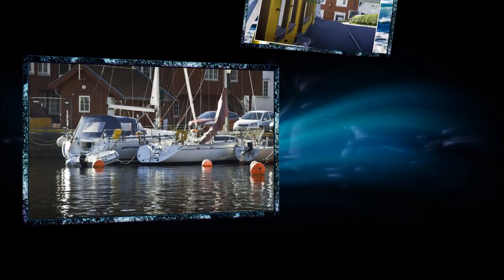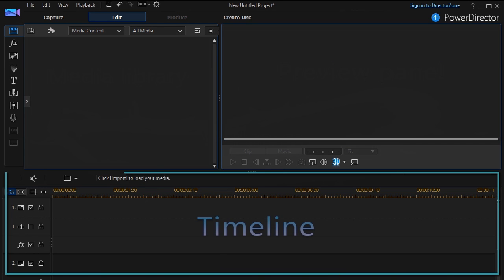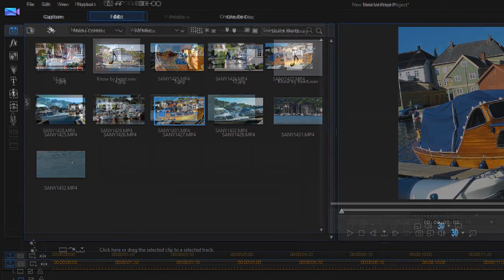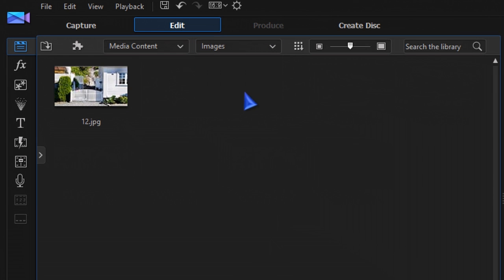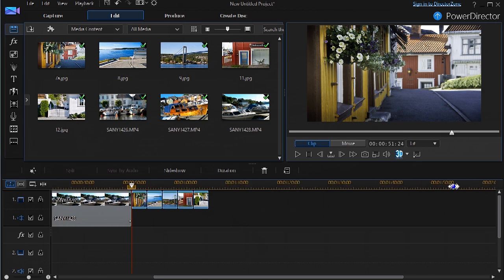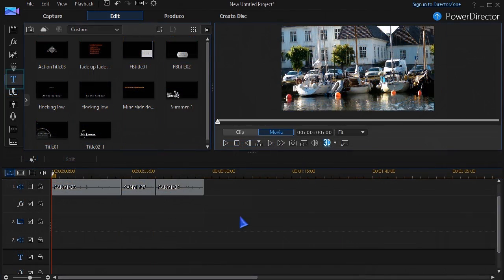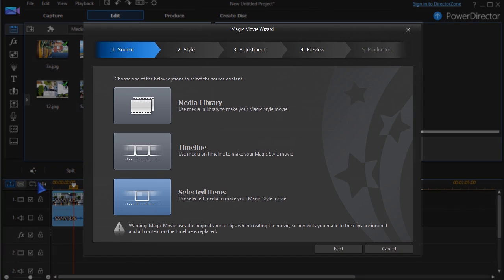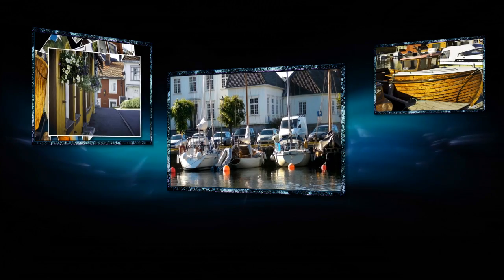Getting Started With PowerDirector | PowerDirector Video Editor Tutorial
If it's your first time to use PowerDirector, watch this tutorial to have a quick walk through of the user interface, and how to start making your very first video.